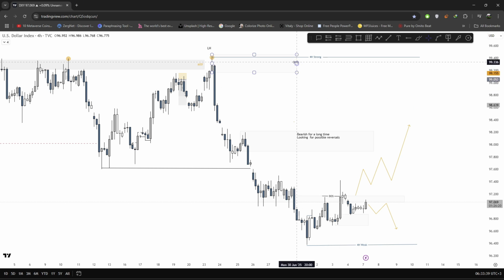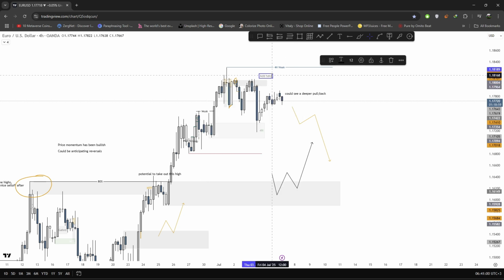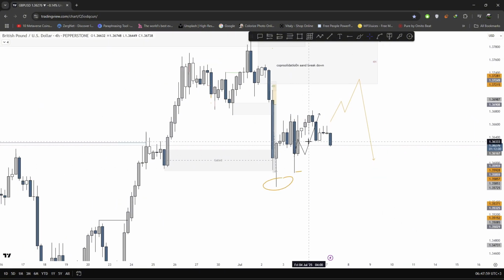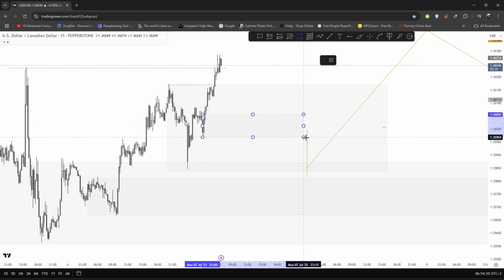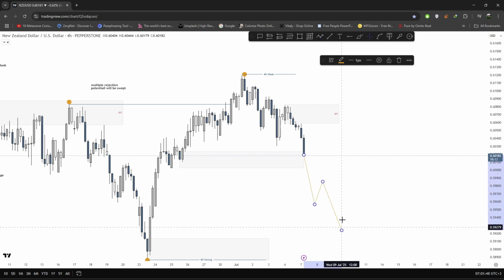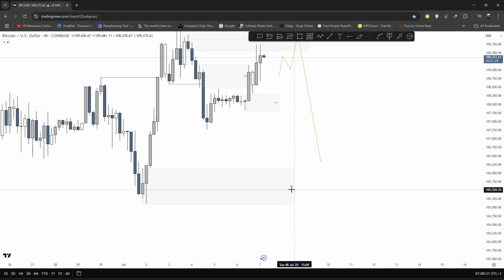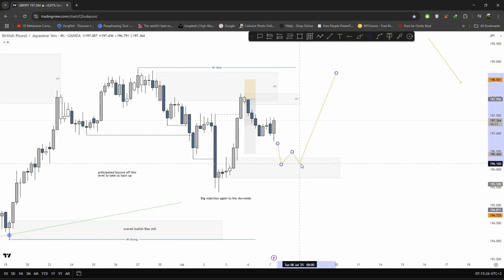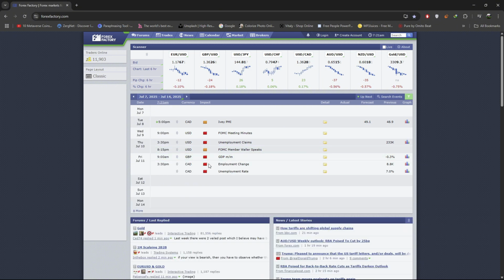Weekly Forex Market Analysis 7- 11 Jul 25 | Forex, Commodities and Crypto Analysed